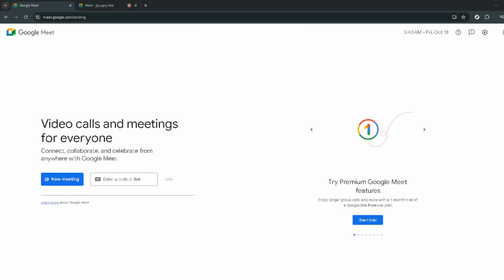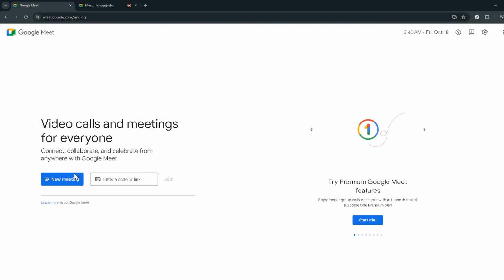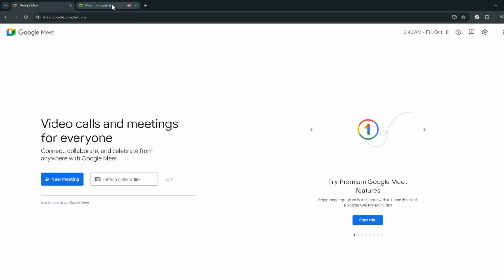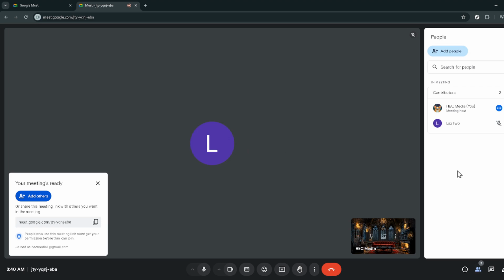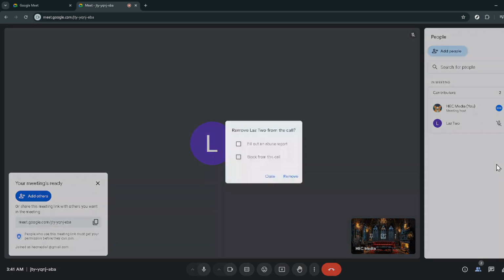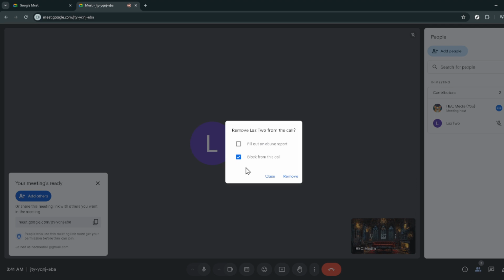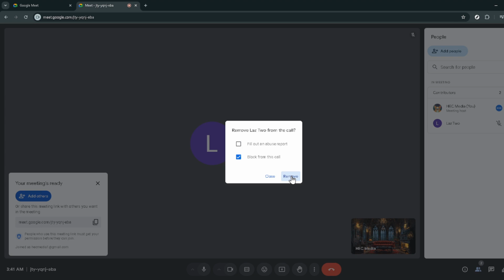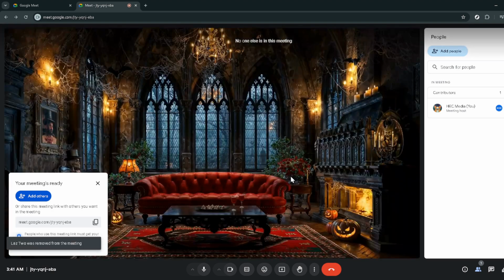How to Block on Google Meet (Full 2024 Guide)